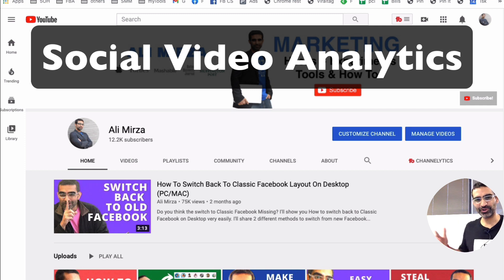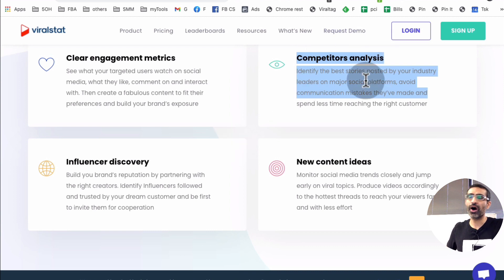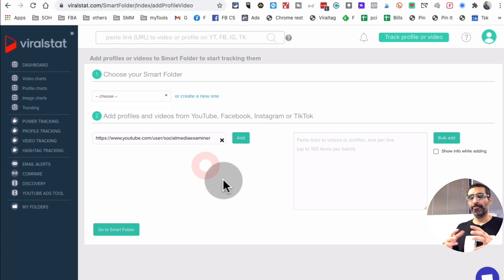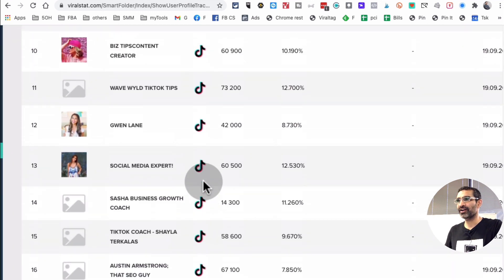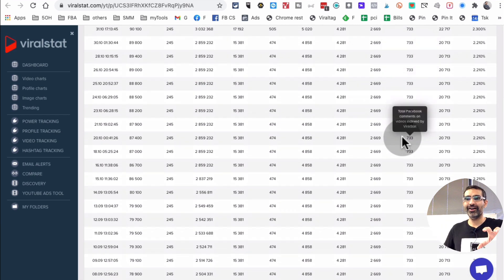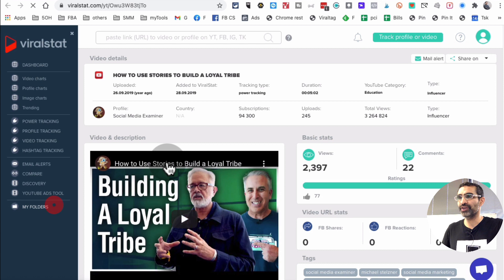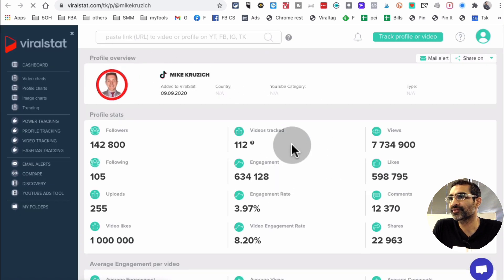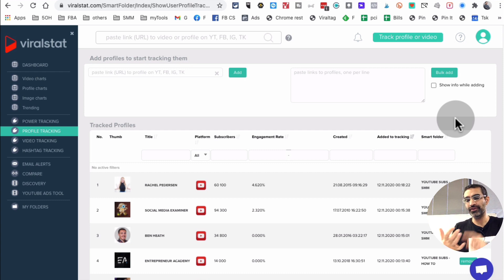How To Check YouTube Analytics Of Other Channels (Social Video Analytics With ViralStat)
Lets see How To Check YouTube Analytics Of Other Channels with one of my favorite tools. Yes you can see YouTube channel analytics and video analytics of any creator or your own competitors. You can use this tool to see analytics on other platforms as well. e.g. TikTok, Facebook & Instagram.